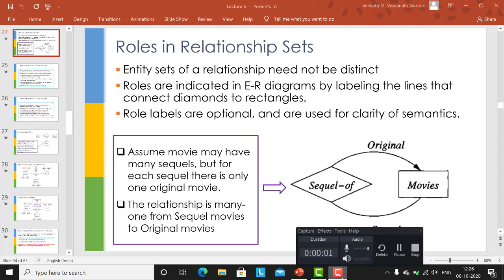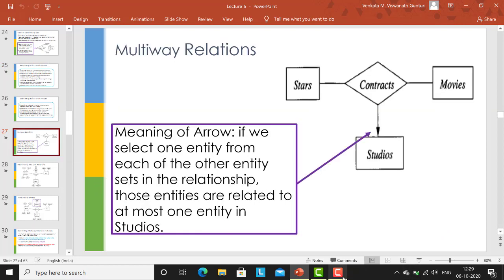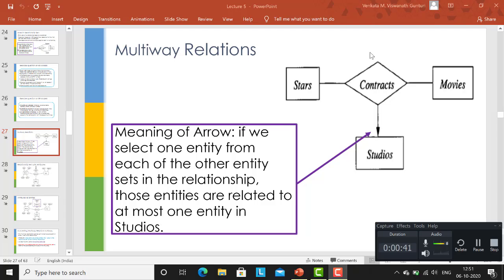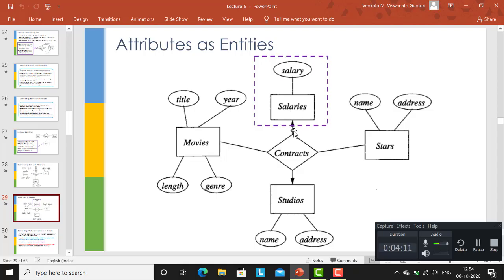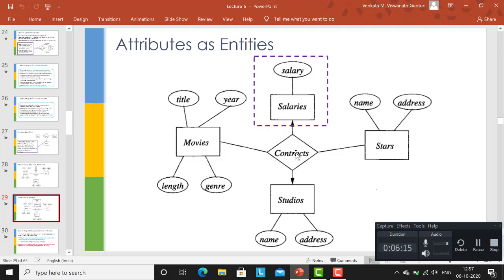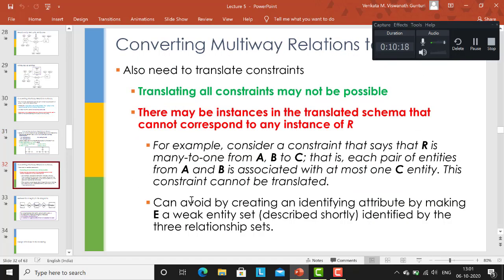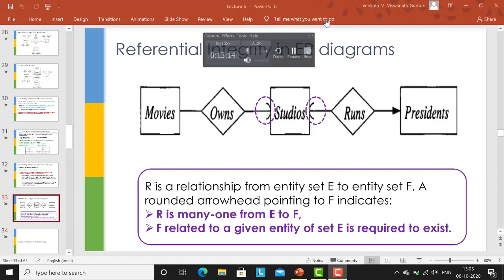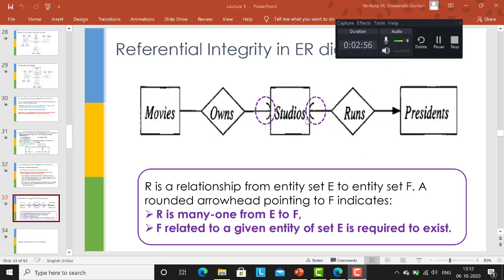Lecture ERD part 2 -- Entity Relationship Diagrams